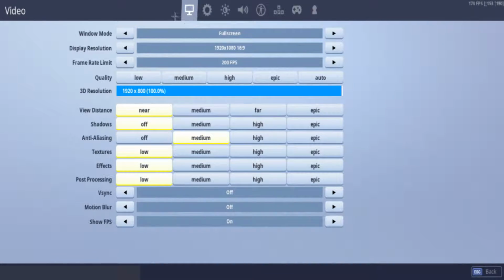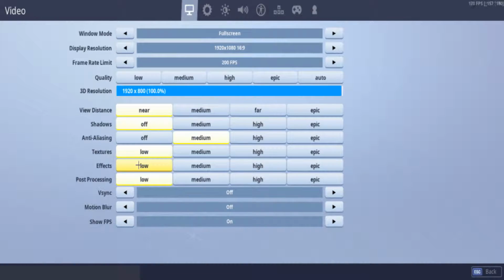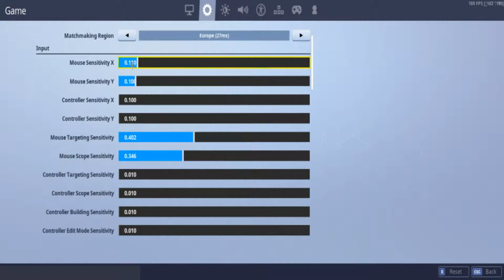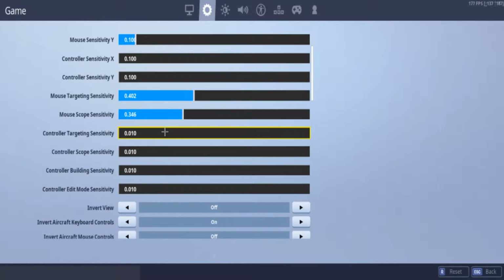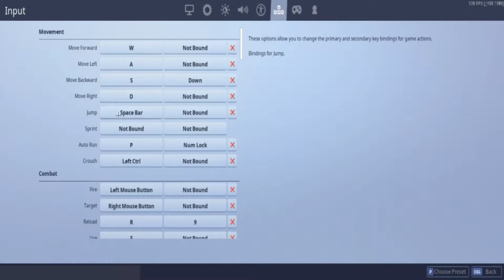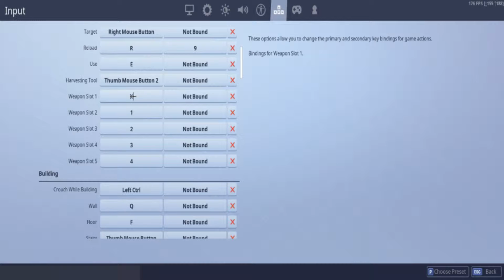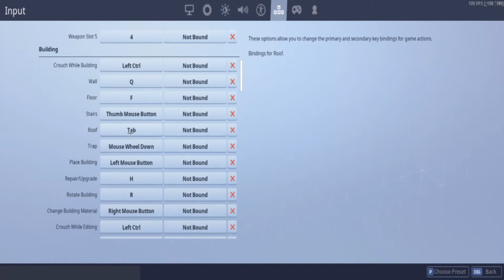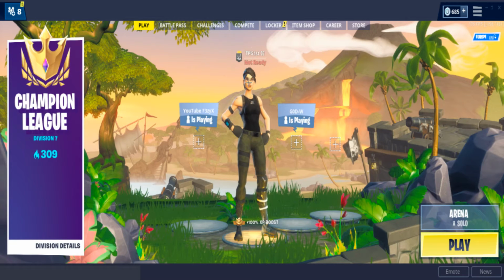THESE BINDS/SETTINGS GOT ME INTO CHAMPION DIVISION IN FORTNITE | My Fortnite Bindings/Settings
Time stamps for different settings:
Graphics/Video Settings at 0:39
Sensitivity Settings at 2:08
Key Binds at 4:25

So these are the binds that got me to Champion League in Fortnite! Hope you enjoyed this video.